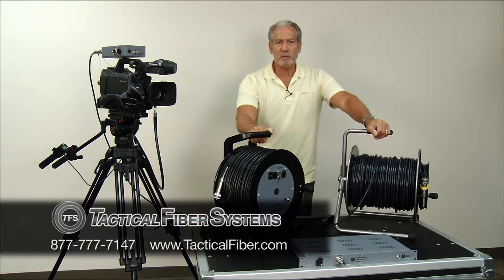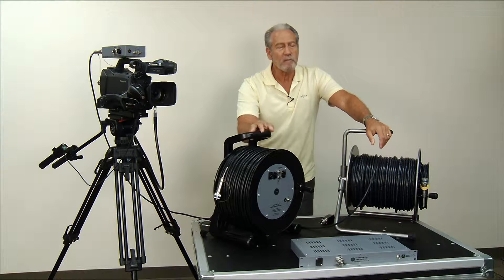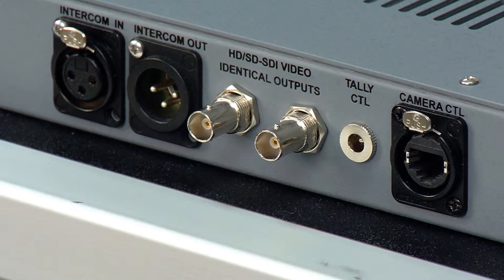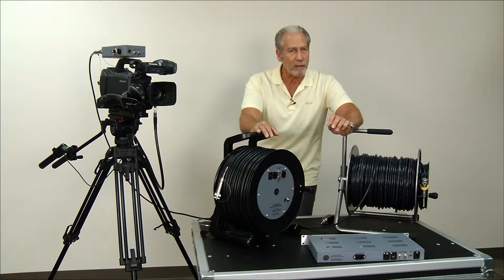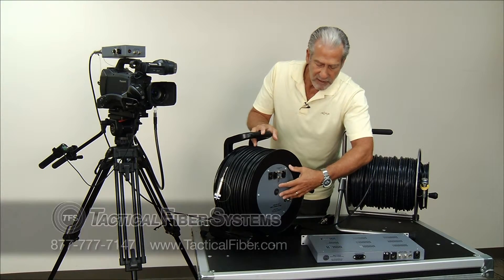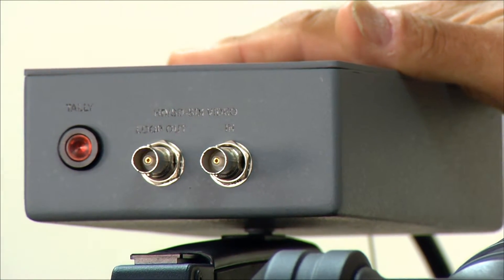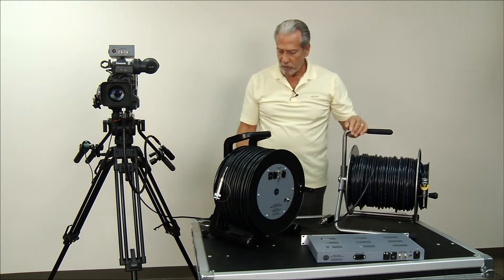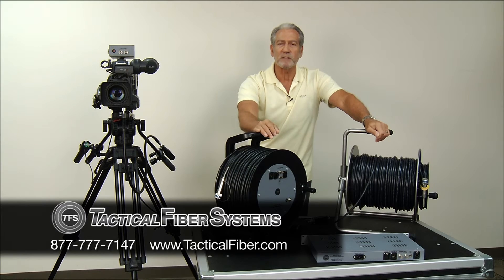CamLink Pro Fiber Based Transmission Systems for Video Production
TFS Fiber systems for transmitting/receiving HD video, audio, intercom, camera control and tally signals over  hybrid tactical fiber cables.